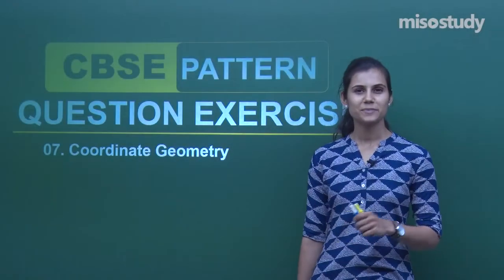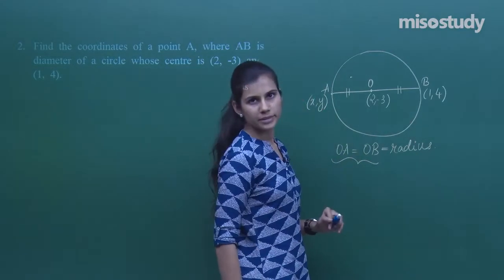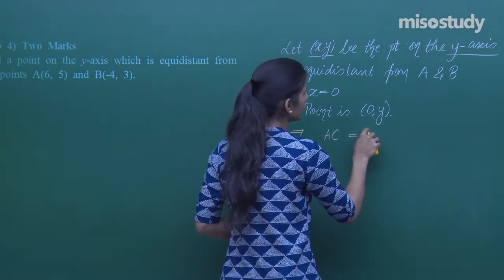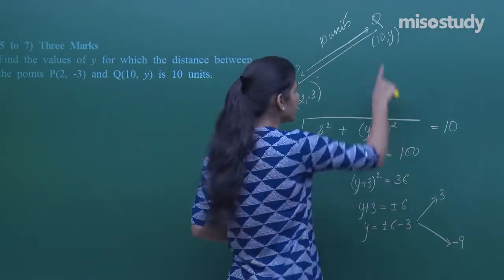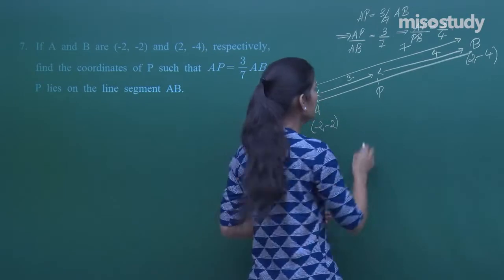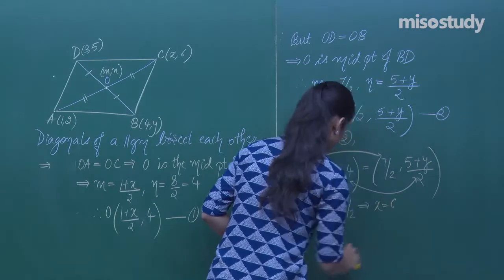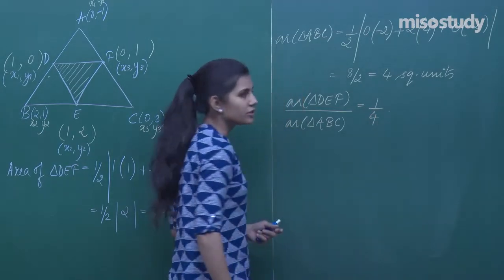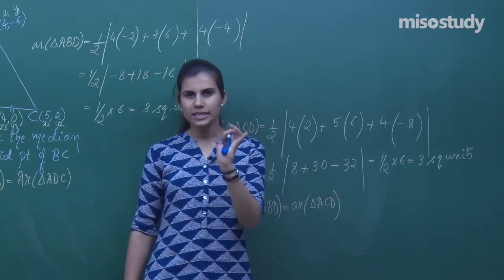CBSE 09&10th Mathematics | 22. Coordinate Geometry | CBSE Pattern Questions Exercise | In English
Our Courses Include:

1. HD Video Lectures Designed by The Expert Faculties
2. Theory & Problem-solving Lectures of Full Syllabus
3. Chapter-wise Exam Pattern Question Exercise (Sample Question Papers)
4. Chapter-wise PDF e-Books
5. Chapter-wise Online Test
6. 24X7 Doubt Clearing
7. Hard Disk / Pen Drive / SD Card Courses (No Internet Required)
8. 24X7 Online Streaming Course
9. Lecture Download Support for Android and iOS